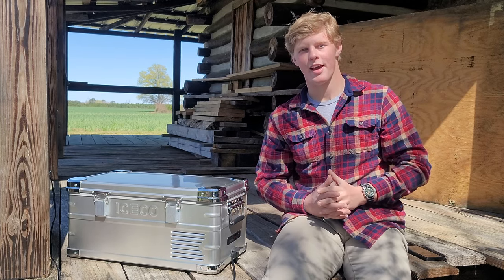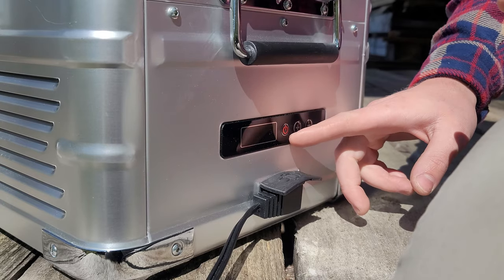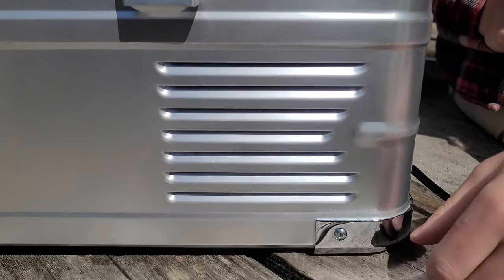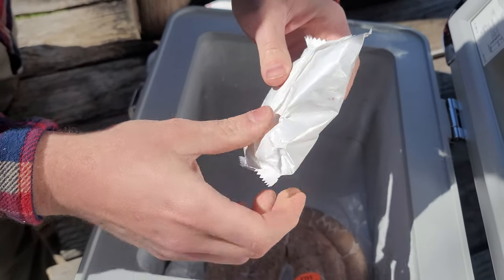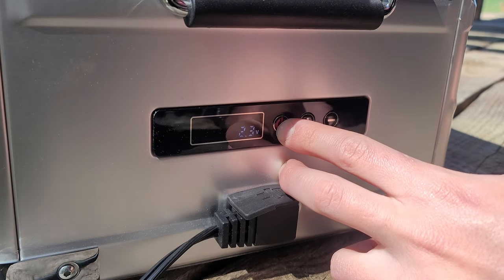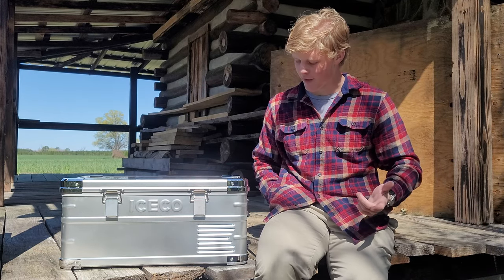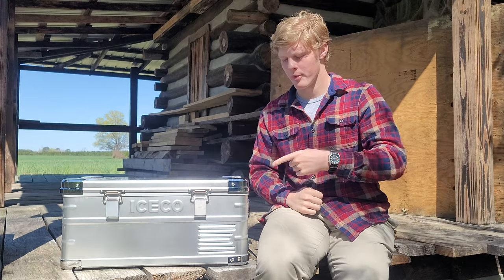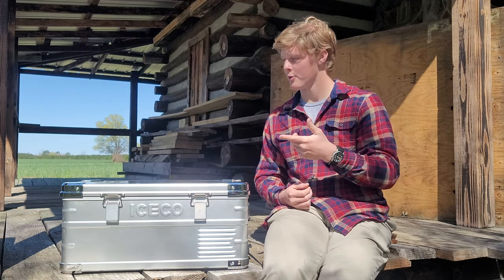ICECO APL20 12v Fridge/Freezer for off-grid tiny cabin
The ICECO APL 20L 12v fridge/freezer is a near-perfect size for our off-grid tiny cabin.  It's designed for off-grid and off-road applications where space comes at a premium and needs exceed what a normal cooler could meet.

ASIN B0CQTBMNTZ

📍Bushcraft Beef | BushcraftBeef.com
🇺🇸 Your Premier Source for Long-Term Survival Beef
Enhance Your Preparedness: Stock up with Premium, Shelf-Stable Beef.

Visit us!